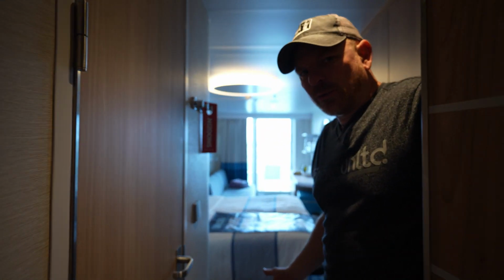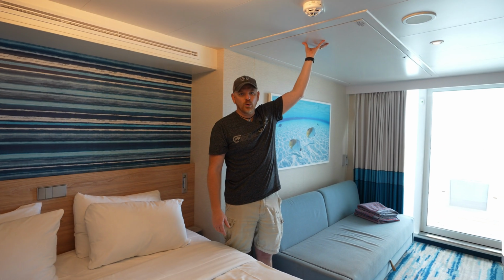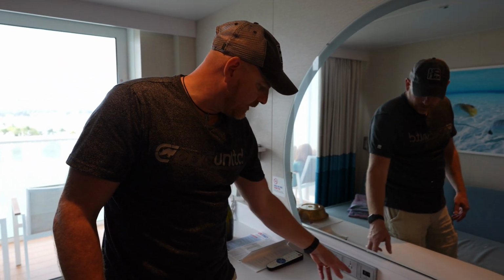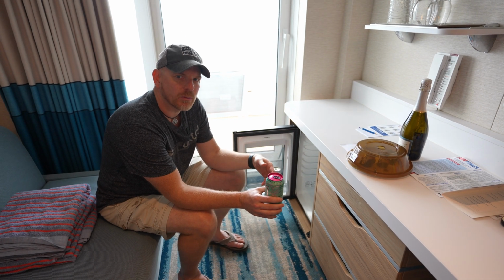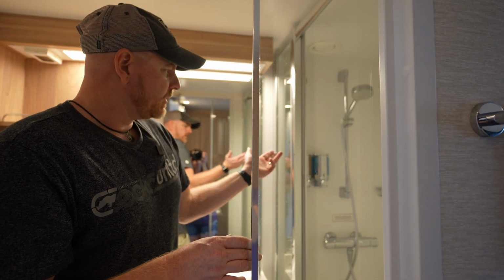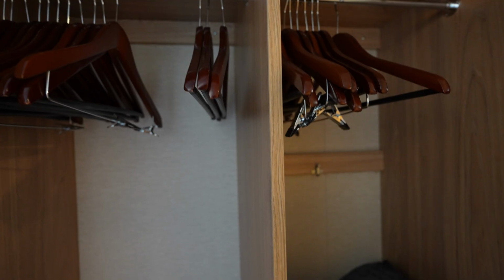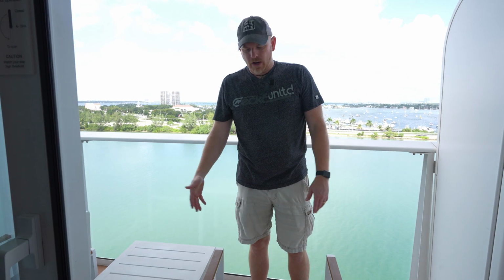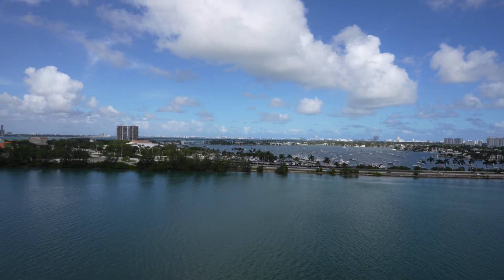Carnival Celebration Balcony Room Tour: The Ultimate Cruise Room Review/ Room 12-226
Step aboard the Carnival Celebration for an in-depth tour of a balcony stateroom—your home away from home on the high seas! Whether you're planning your next cruise or just curious about what a balcony room offers, this video has you covered.

We’ll explore:
✔️ Room Features: Spacious layout, comfy beds, private balcony, and clever storage solutions.
✔️ Amenities: From the mini fridge to USB ports, see how Carnival makes your stay convenient.
✔️ Bathroom Details: Check out the shower, counter space, and all the essentials.
✔️ Balcony Views: Unwind with stunning ocean vistas from your private balcony.

If you're wondering whether a balcony stateroom is worth the upgrade, this video breaks it down for you! Perfect for first-time cruisers, families, or seasoned travelers looking for an honest review.

Planning your cruise on the Carnival Celebration? Don’t miss our insider tips and in-depth reviews to make the most of your vacation!

Do you want a reputable tour company for excursions?  This is the tour company we use for many of our personal tours.

Your contribution helps us create more amazing travel content, explore new destinations, and bring you even more exciting adventures. Plus, you'll get access to exclusive perks like behind-the-scenes footage, special updates, and more.

Engaging with our videos is the best thing you can do to help us grow our channel!

Are you ready to make your YouTube life easier?  This is a product I use every day and it has helped me tremendously.  Try TubeBuddy yourself and see what I mean.

Sony A7 IV Camera
Sony ZV 1F Camera
Tamron 17-28mm f/2.8 lens
Canon M-50 Mark II
GoPro Hero 10 Black
GoPro Media Mod
Volta For GoPro
Rode Video Micro Compact Microphone
Rhode VideoMic NTG Camera-Mount Shotgun Microphone
Synco Wireless Lavalier Microphone G2(A2)
Manfrotto PIXI EVO 2-Section Mini Tripod
TARION Camera Bag
SanDisk 256GB Extreme micro SDXC Memory Card

Must-Have Travel Items

ZOMAKE Lightweight Packable Backpack
Anker Portable Charger, 325 Power Bank
Anker MagGo Power Bank
EPICKA Universal Travel Adapter
UCOMX Nano 3-in-1 Wireless Charger
Hagon PRO Disposable Rain Ponchos
Travel Toiletry Bag for Women
Travel Toiletry Bag for Men
Mini Portable Hair Straightener
Ionic Travel Hair Dryer
IFlash 3-1 USB Travel Cord
Handy Laundry Hamper
Veken Packing Cubes
Deep Woods Off
Coppertone Sunscreen